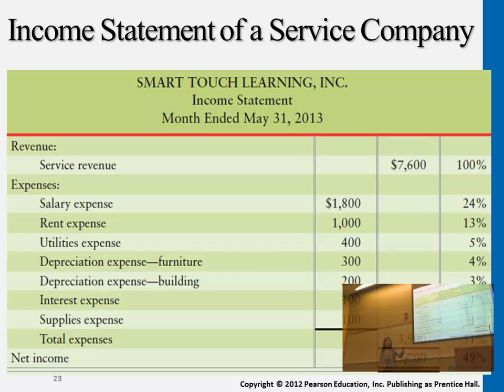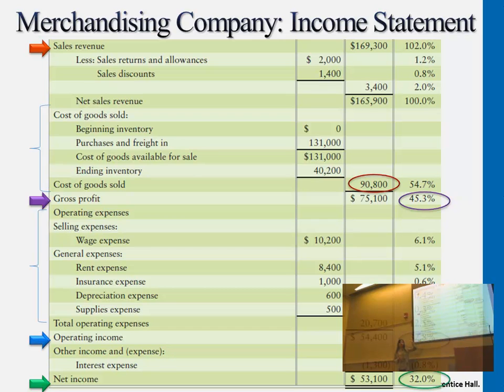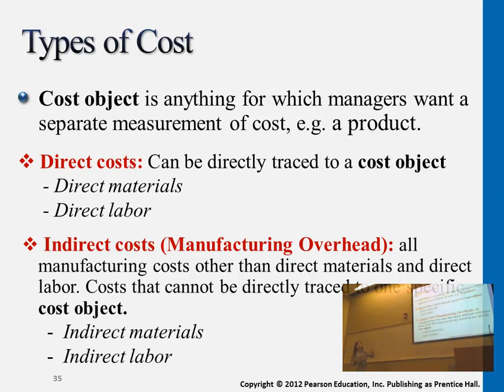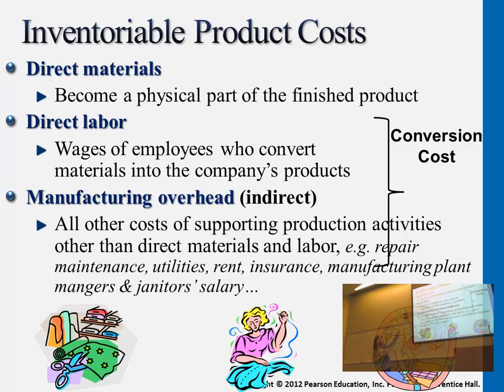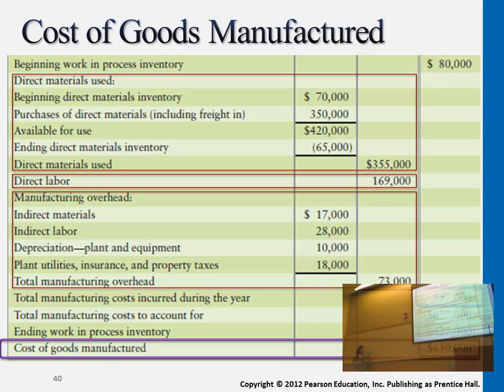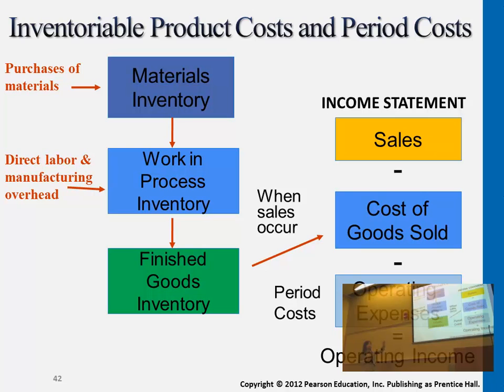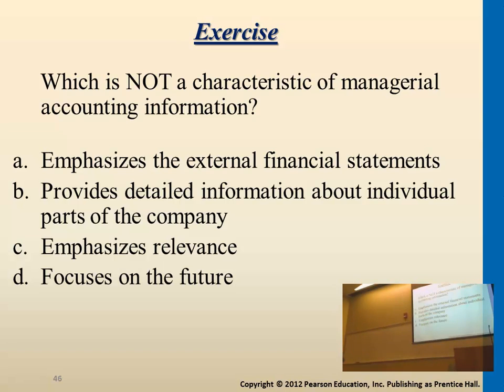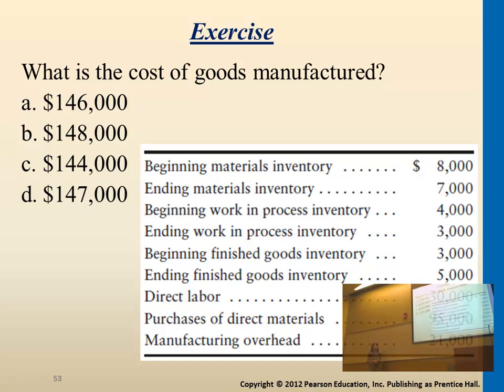Managerial Accounting Vicky Chiu Lect2 09072012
Managerial_Accounting
Instructor: Victoria Chiu
Lecture: 2